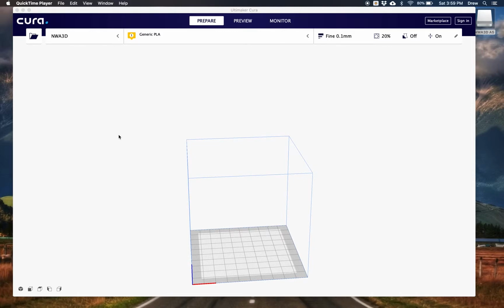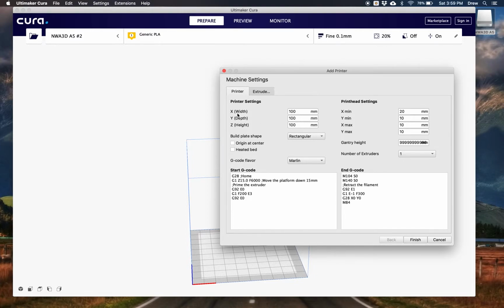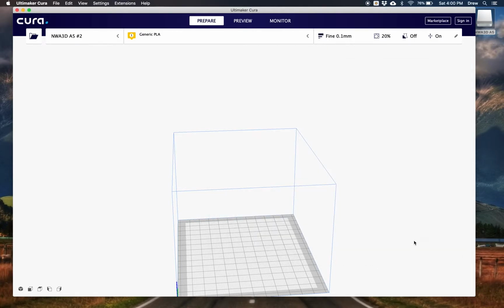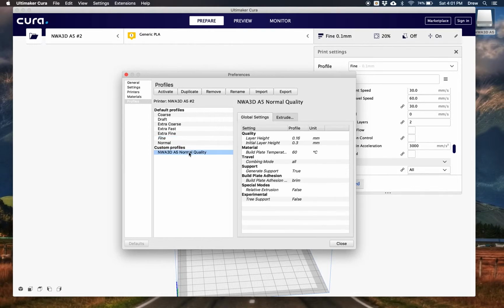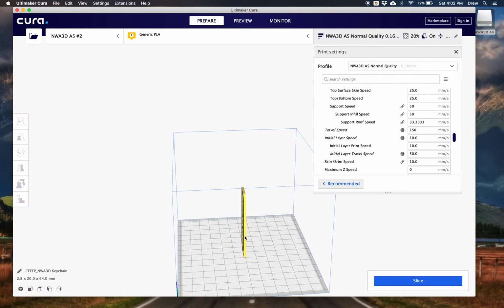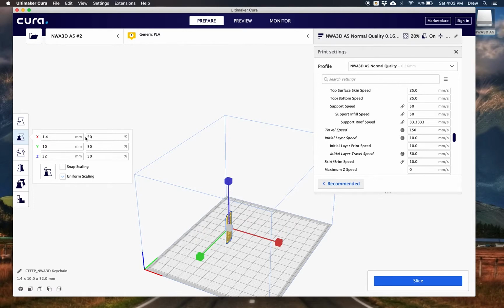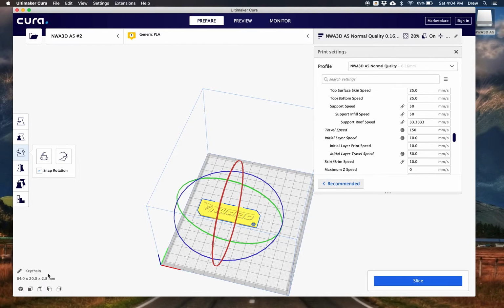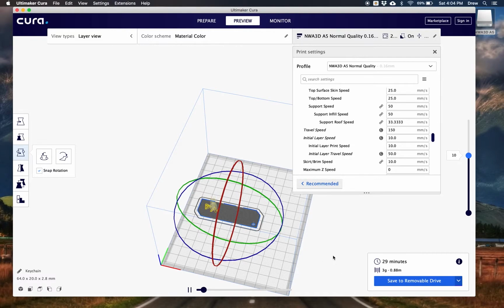NWA3D A5 Tutorial: Cura 4 Setup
3D printer tutorial by Drew of NWA3D.

Details Covered: Basic setup and use of Cura 4 for the NWA3D A5

Date: 4/22/19